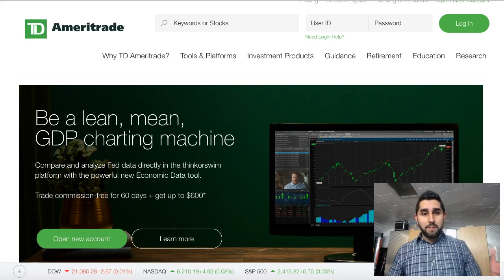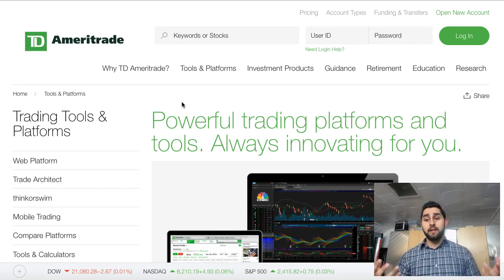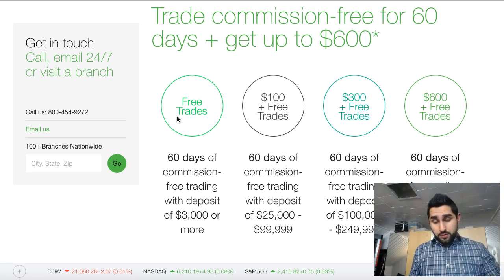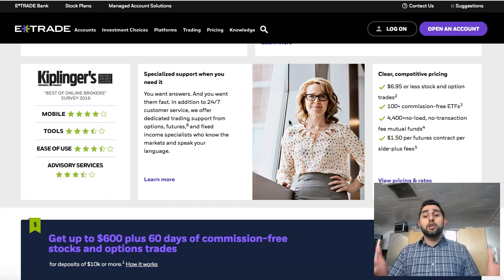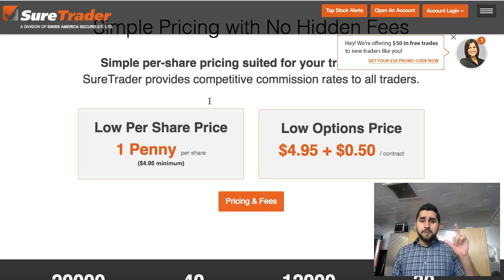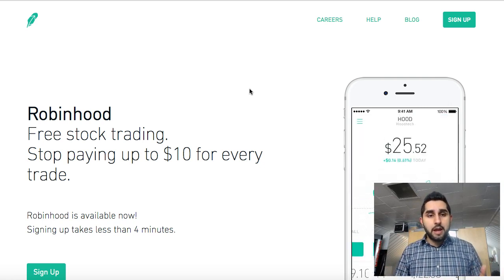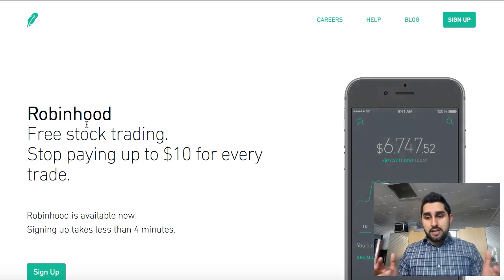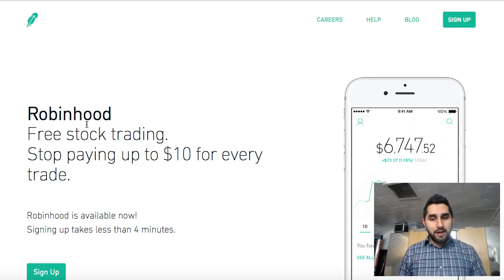What Broker To Use For Stock Trading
- Part Time Crypto Academy For Beginners - Get Started Regardless of Your Background or Experience!
- 7-Day Free Trial InPennyStock University - Join The Free Ultimate Stock Trading Course To Make Your First $10,000 Trading Stocks, regardless of your background or experience - New Cryptocurrency & Bitcoin Course- 50% Off

- Learn Exactly How to Trade Penny Stocks For Beginners from a Millionaire Trader!

In this video, I go over what are the top brokers to use to open trading accounts with.

Learn how anyone can get started, regardless of their background and experience!

Want to learn more? Get Started Making Money With Penny Stocks, Escape the 9-5 and Start Making Profits

Learn how to trade penny stocks and invest in the stock market even if you don't have thousands of dollars! This video teaches how to grow your account and trade penny stocks at a beginner level!

LET’S CONNECT!

If you are interested in becoming our next Millionaire Challenge trading student, apply

Learn How To Trade Stocks Even If You Have No Prior Experience, join us